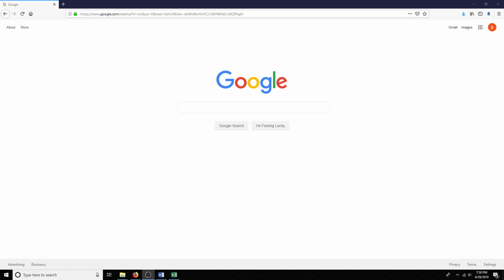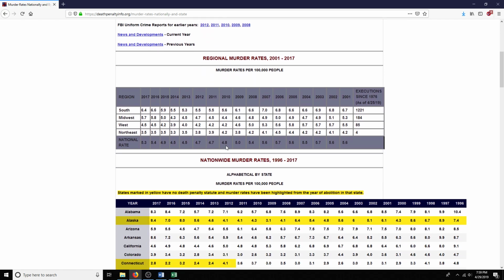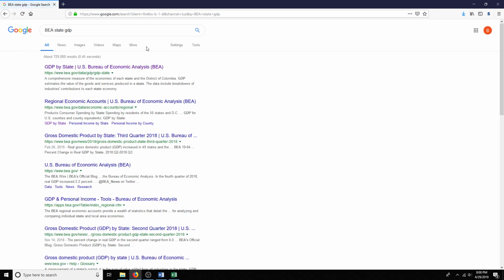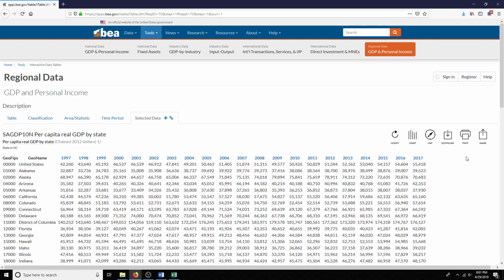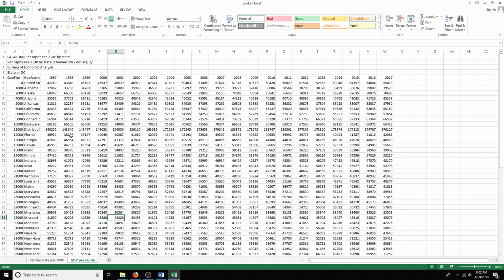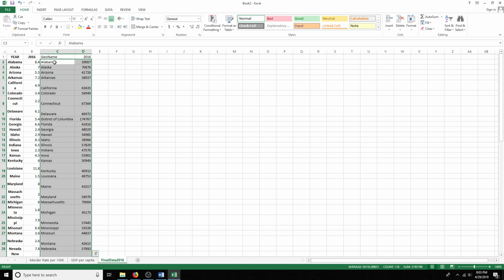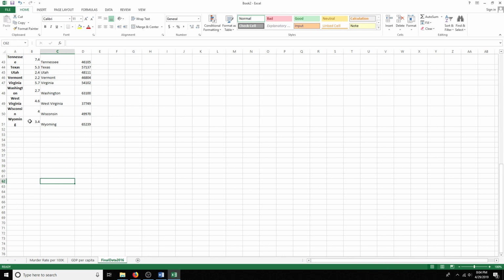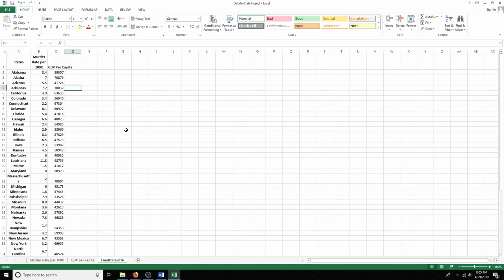Stats Finding and Integrating Data